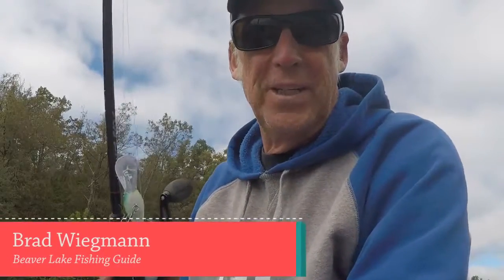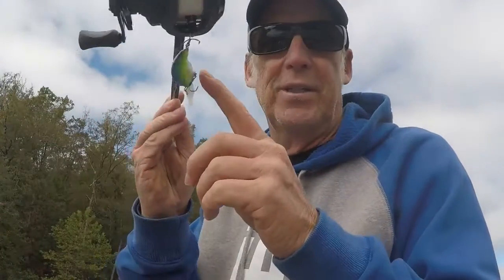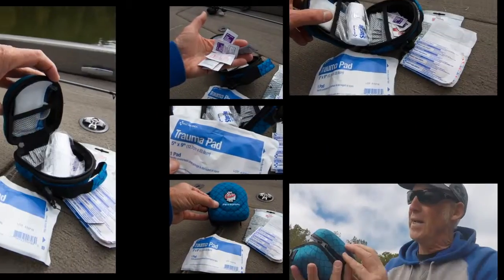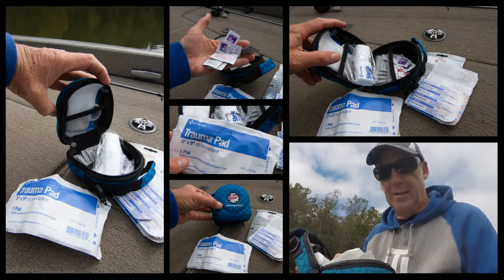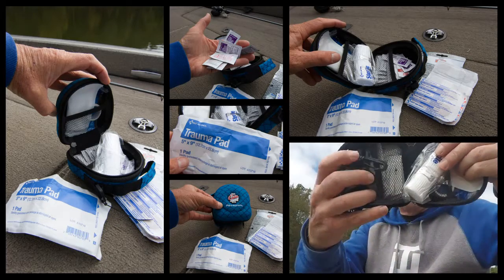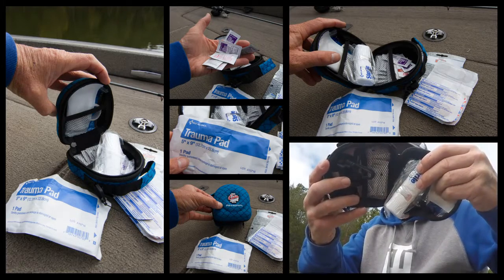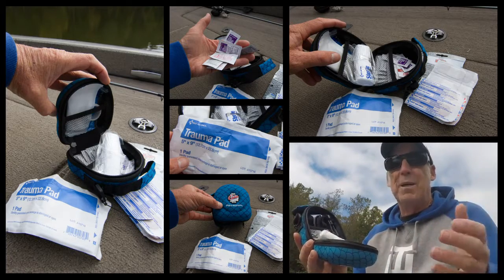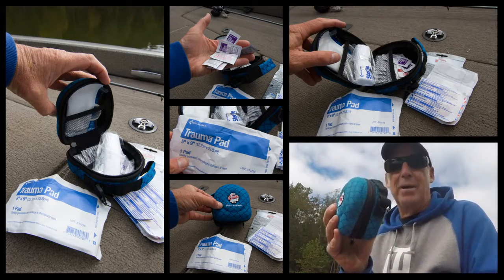Cuda Brand First Aid Kit Personal Featuring Beaver Lake Fishing Guide Brad Wiegmann, #18140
Cuda Brand First Aid Kit Personal. Featuring Beaver Lake Fishing Guide Brad Wiegmann. Video by Brad Wiegmann Media.